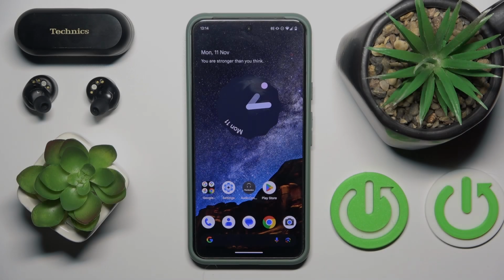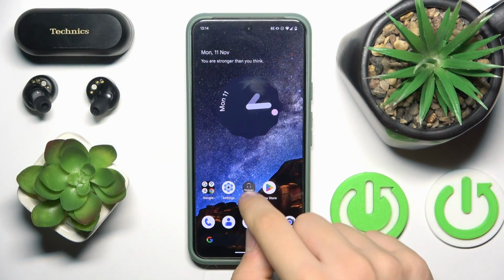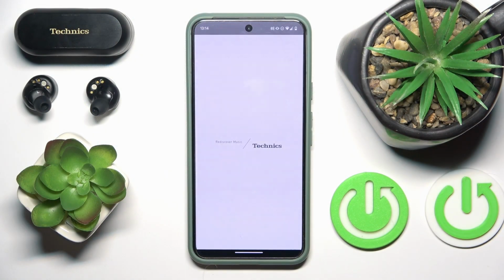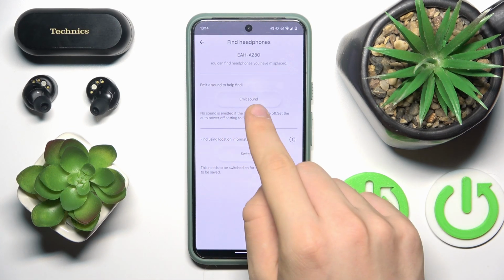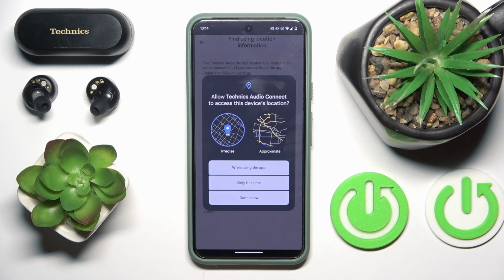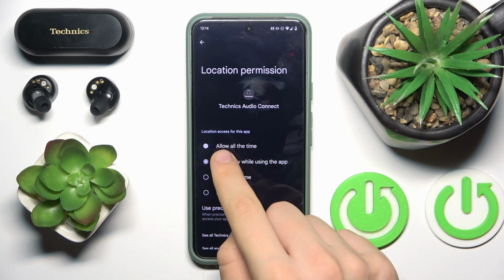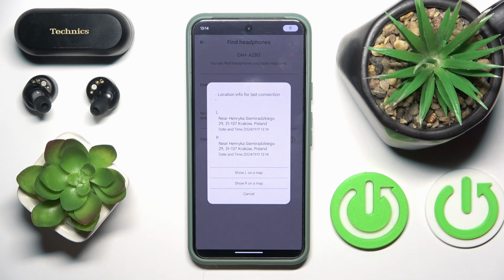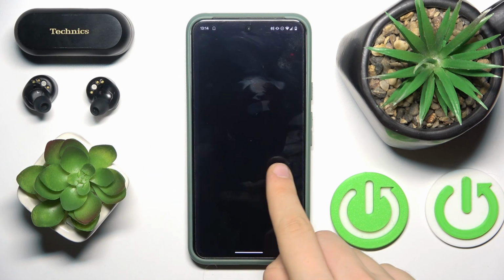Technics AZ80 - How to Find Headphones Using App | Locate Your Lost Device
Hi! This guide will help you use the Technics Audio Connect app to find your Technics AZ80 headphones if they've been misplaced. The app's tracking feature can pinpoint your headphones' location or make them emit a sound, saving you the hassle of searching.

How to Locate Technics AZ80 with the App?
How to Find Lost Technics AZ80 Headphones?
How to Use App to Track Technics AZ80?